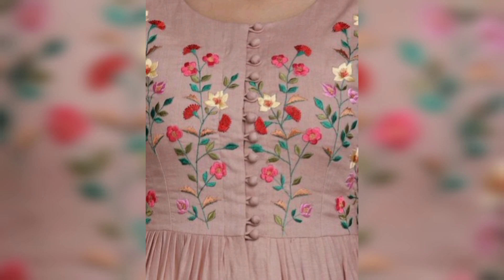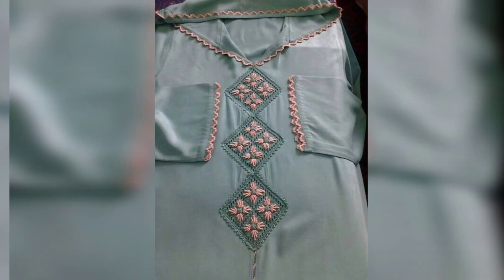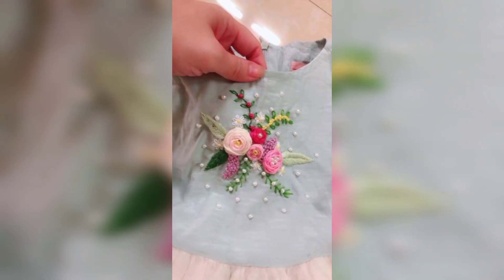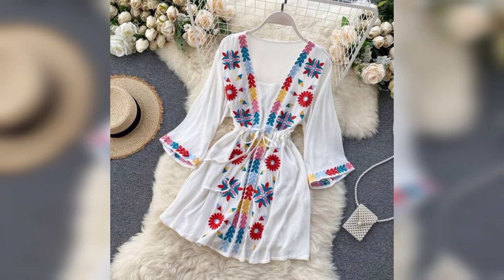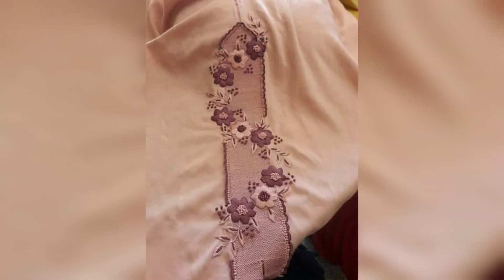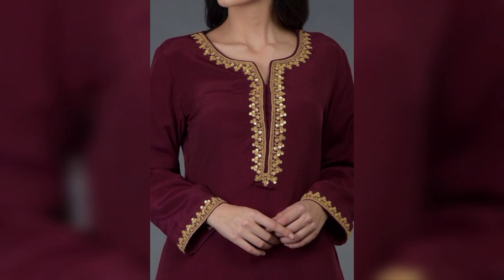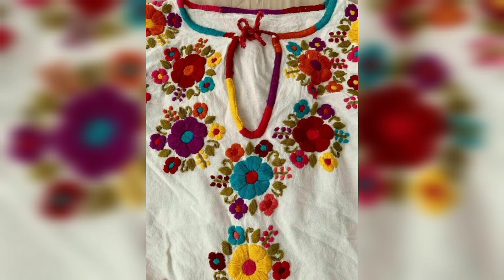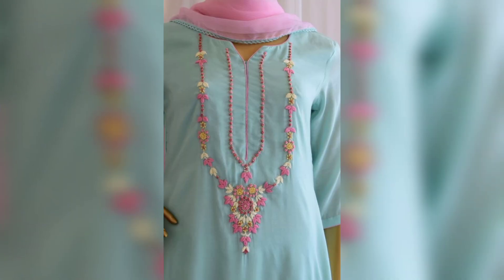Decent Hand stitches embroidery Dress Patterns Designs